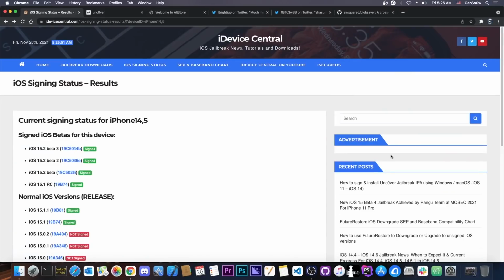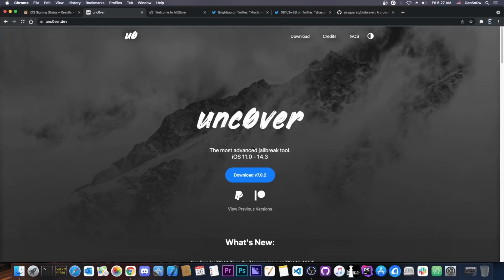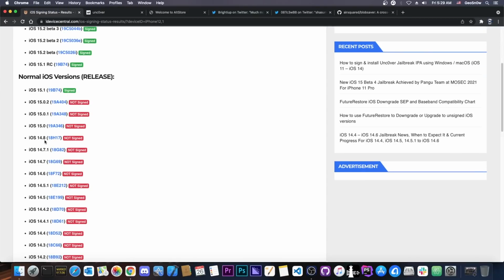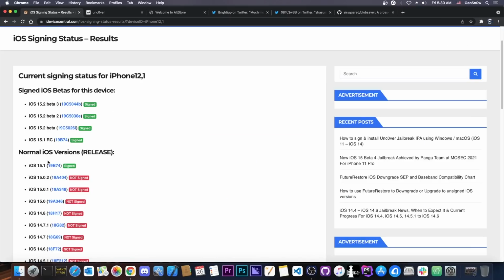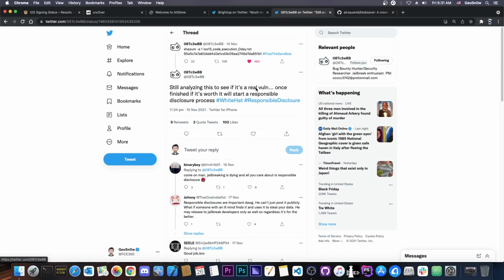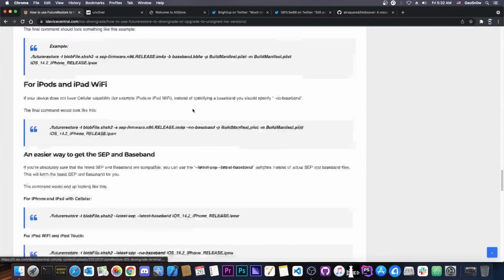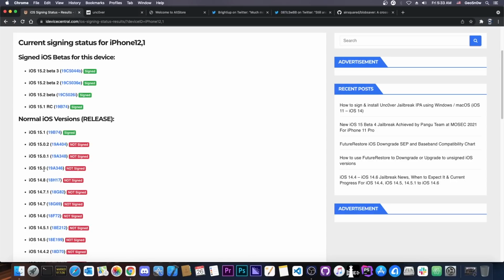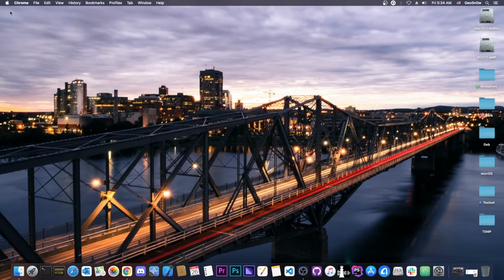iOS 15.1 / 14.7 / 14.6 JAILBREAK (A12+) Recap & Current Status of Development + What Version To Use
In this video, we're having a quick recap on what is currently going on in the jailbreak community, the current status of iOS jailbreak development for iOS 15.1, iOS 15.0, iOS 14.8, iOS 14.6, and so on, especially on iPhone XS, iPhone 11, iPhone 12 and so on. This video contains a recap of the current status for those of you who haven't been in the loop recently about jailbreaking.

iOS 15.1 is currently the worst iOS version to stay on if you wanna jailbreak your device because it's currently the latest signed version (along with iOS 15.1.1 where applicable) and nobody would release a jailbreak bug for a signed latest version. If you're running iOS 15.0.2 or lower you have way better chances to jailbreak.

~ GeoSn0w